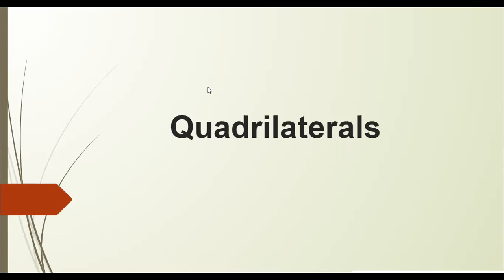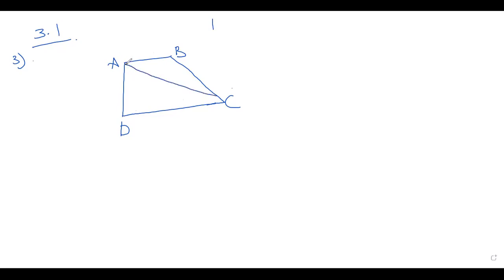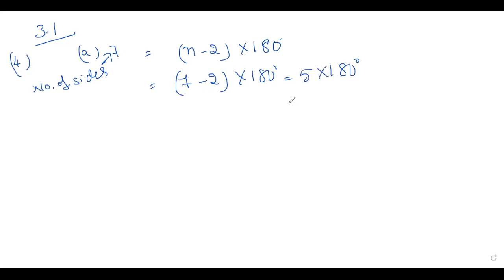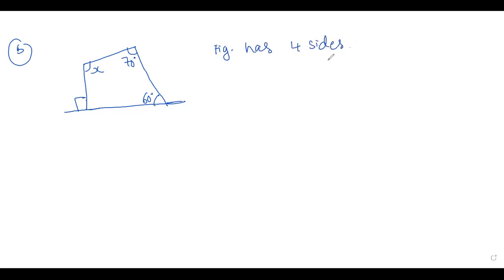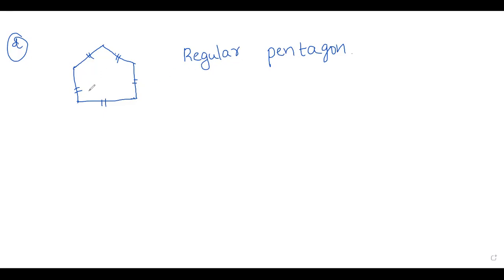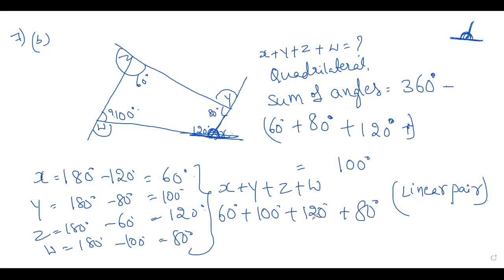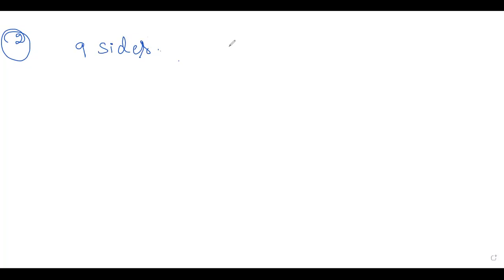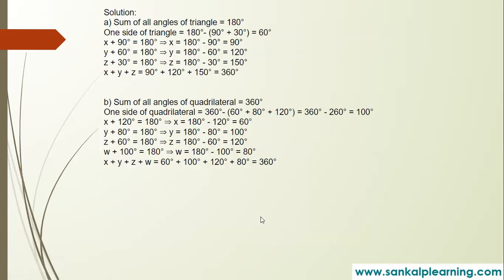QUADRILATERALS | SANKALP CLASSES | MATHS | PART 2